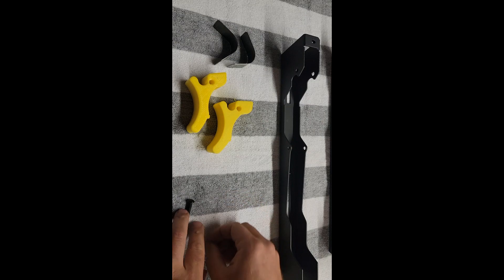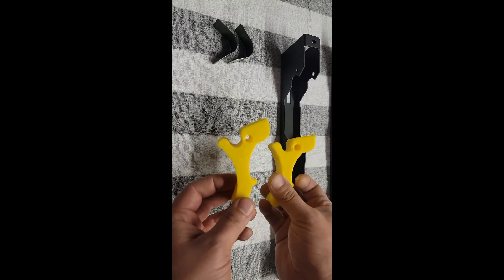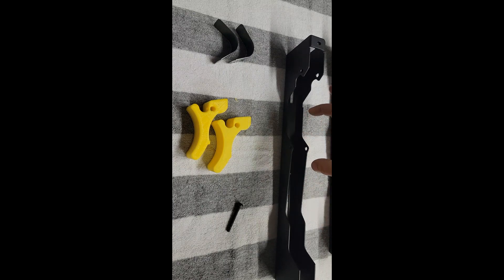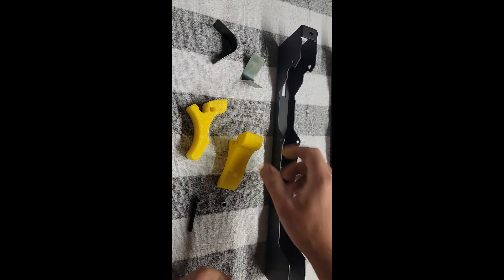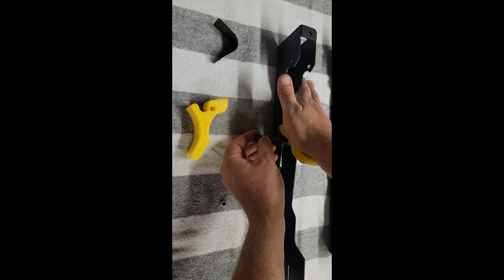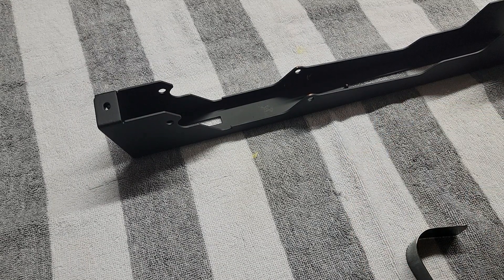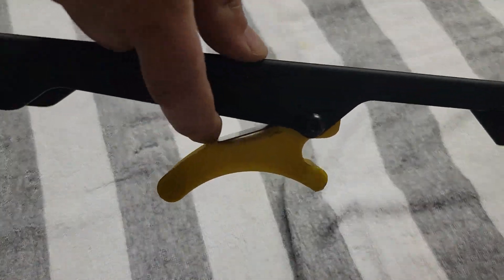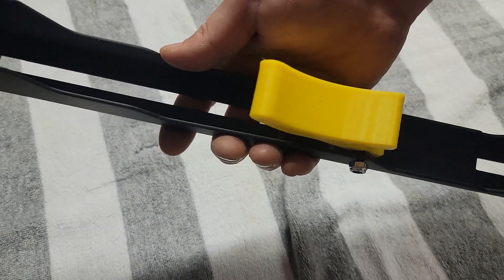Fixmystand.com Release lever installation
This video provides instruction for installing your new aftermarket release levers by fixmystand on your dewalt dw7231 mounting rail bracket